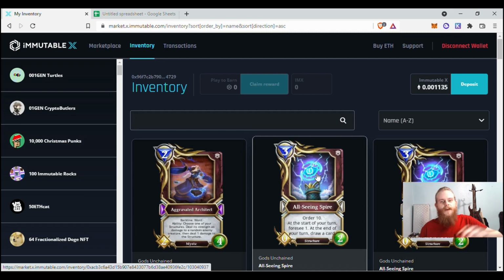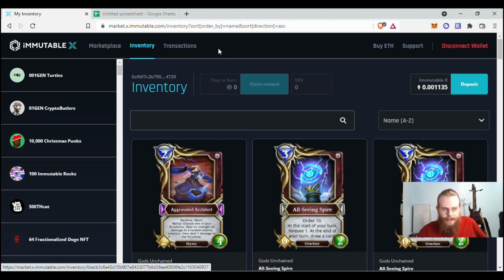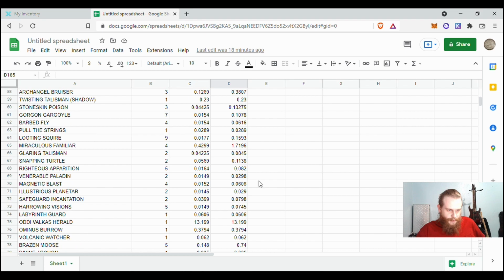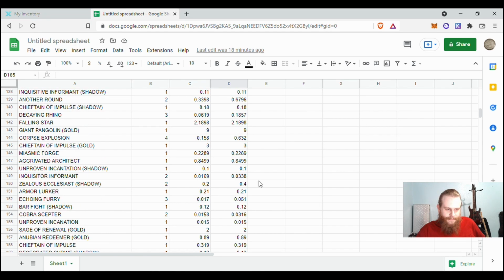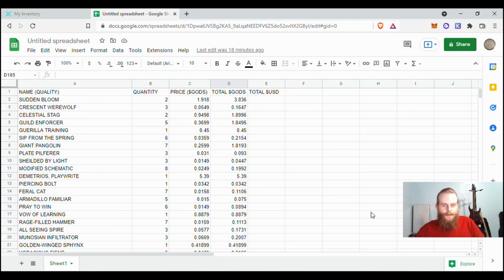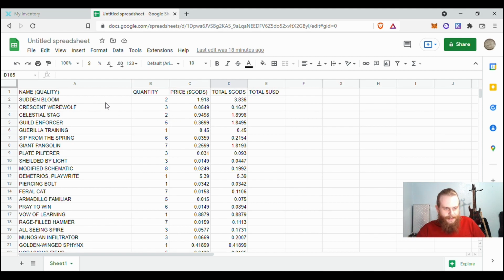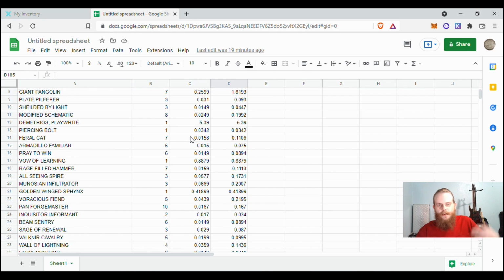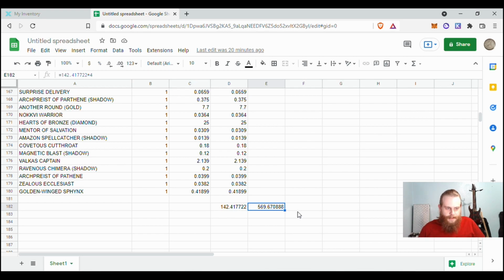I MADE $200 USD TODAY ON GODS UNCHAINED!! PLAY TO EARN CRYPTO GAME!!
Hey everyone I made a results video and spreadsheet of my divine order packs!! Hope you all enjoy let me know what you think!